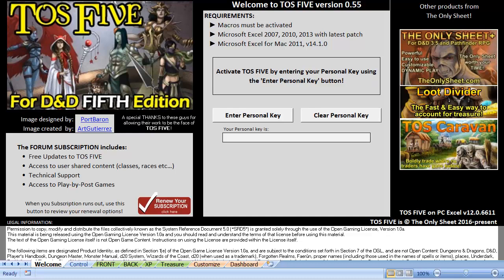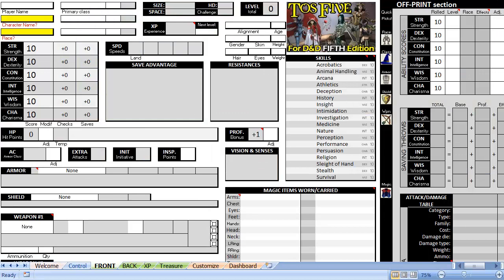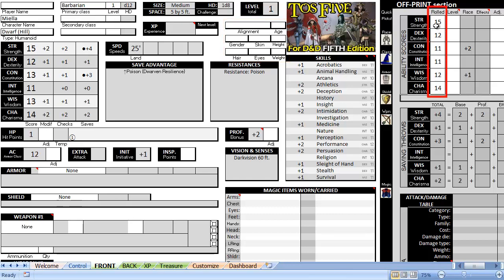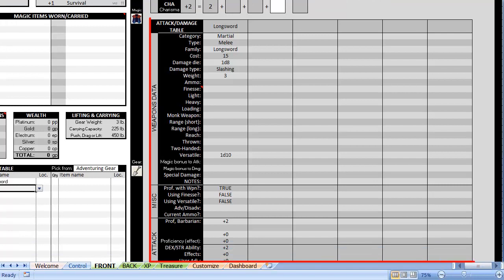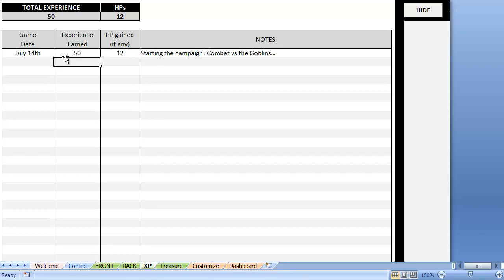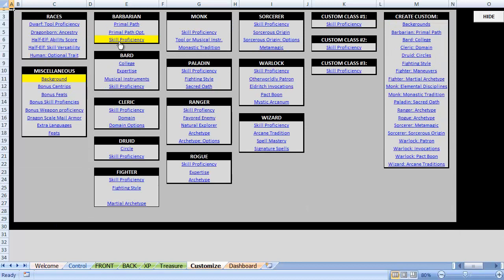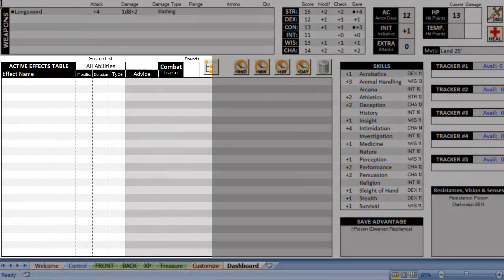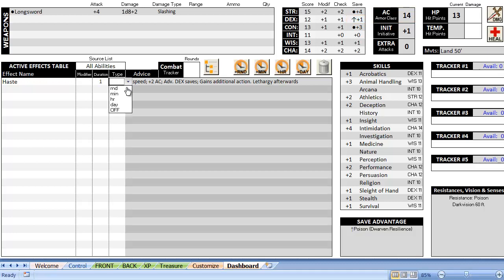TOS FIVE DEMO Tutorial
Tutorial Video for the DEMO version of TOS FIVE!